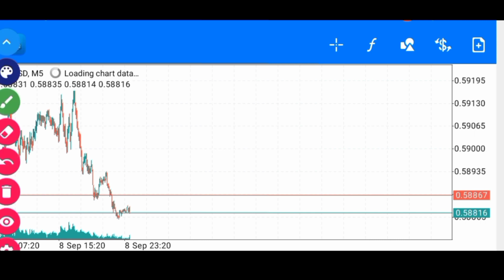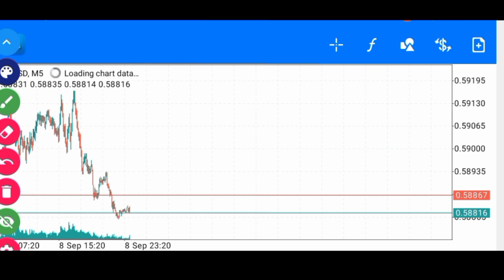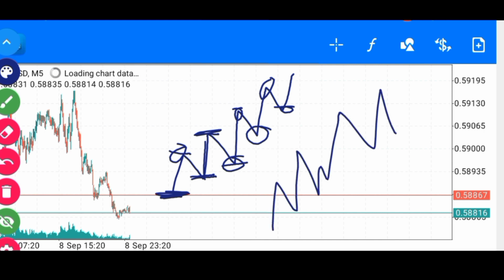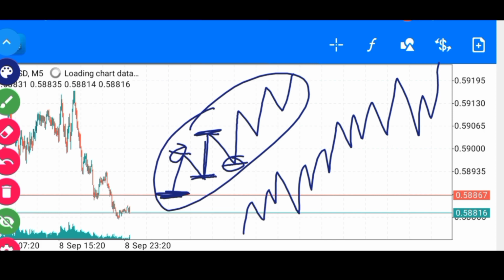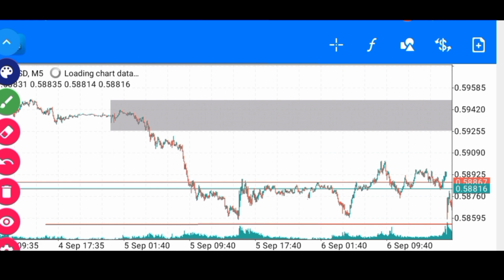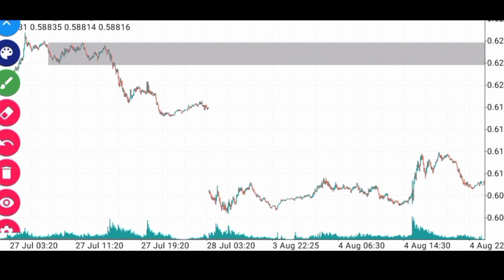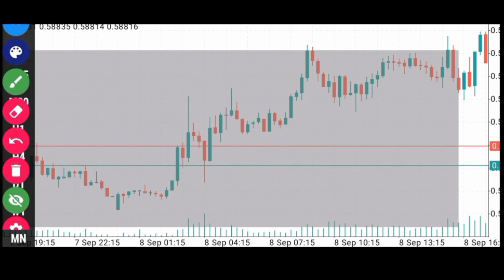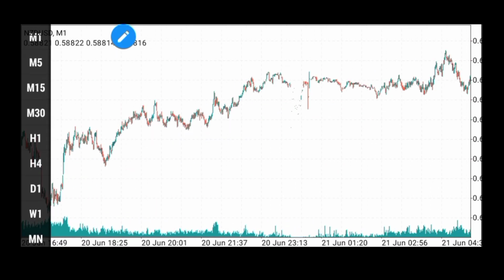90% OF TRADERS DON’T UNDERSTAND MARKET STRUCTURE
WHAT DOES IT MEAN TO SAY THE MARKET IS TREND? ARE TRENDS HELPFUL  TO TRADERS? HOW DO THE DIFFERENT TIMEFRAMES INTERCALATE?. THIS VIDEO EXPLAINS EVERY QUESTION YOU MIGHT HAVE ON THE FOREX MARKET TRENDS…. This video explains that, Watch!

TO FURTHER UNDERSTAND THE ORIGIN OF TIMEFRAMES AND HOW CANDLESTICKS ARE FORMED, CLICK ON THE